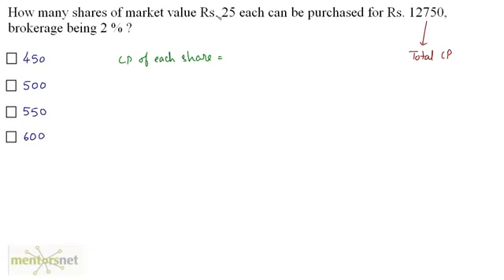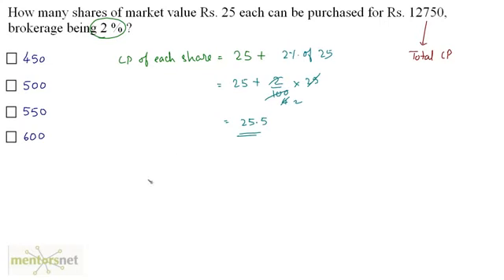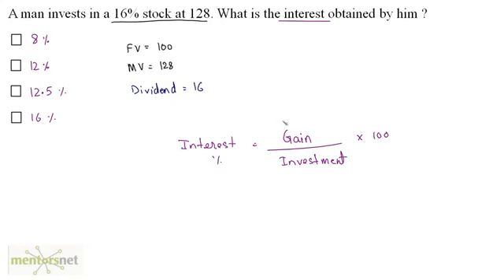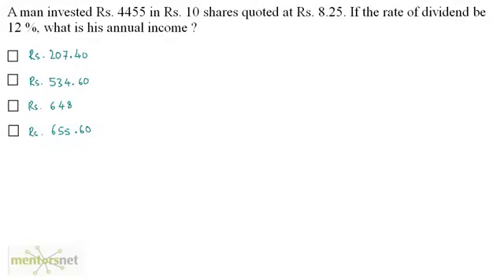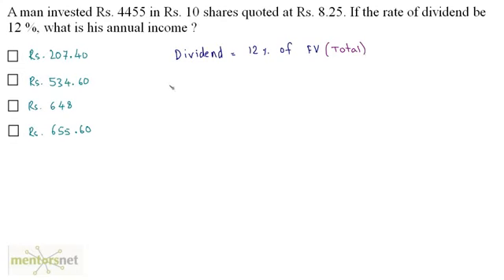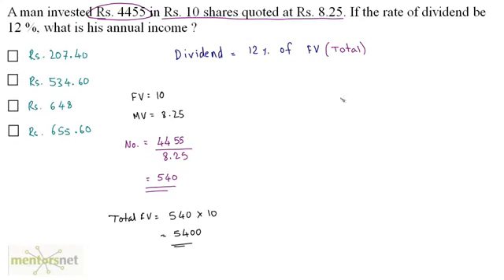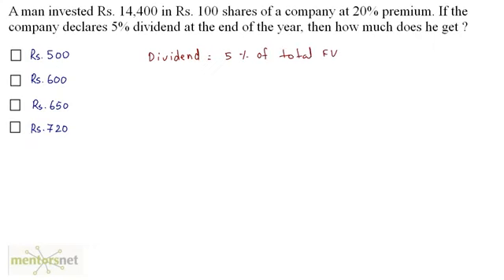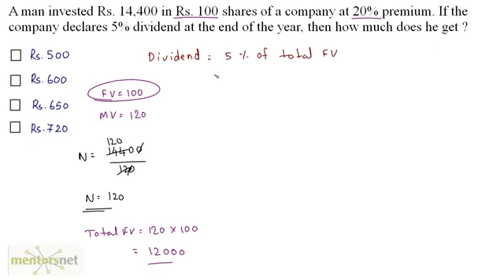QT 212 Stocks and Shares Question Set 2